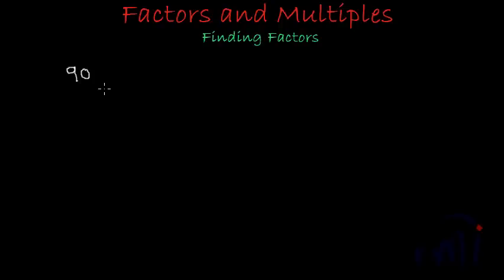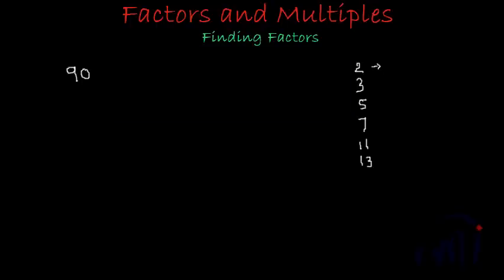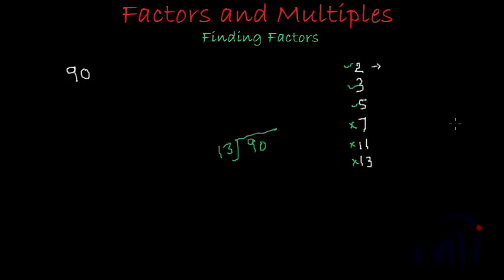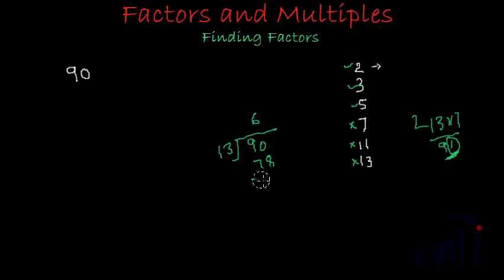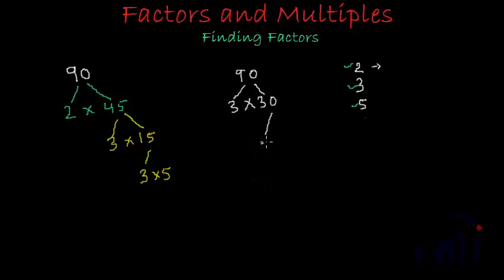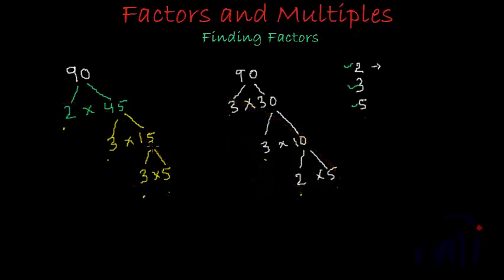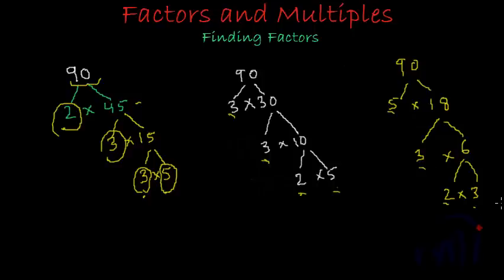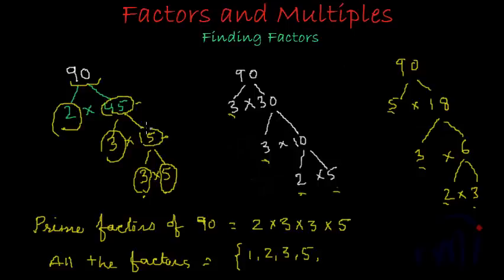How to find all the factors of a Number - Tree method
Learn a method to find all the possible factors of a given Number.